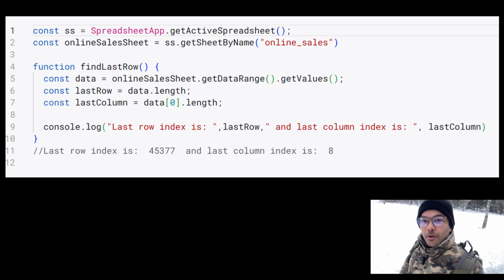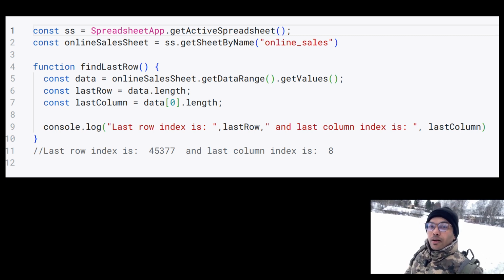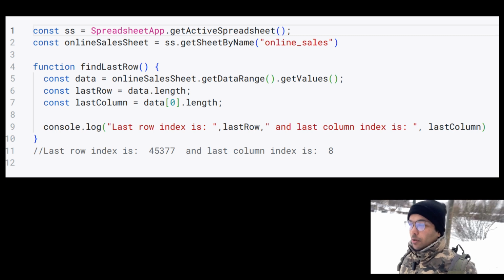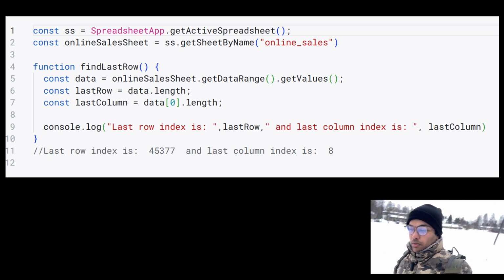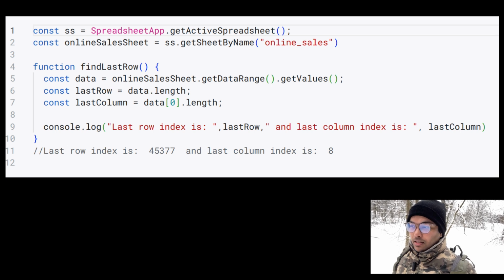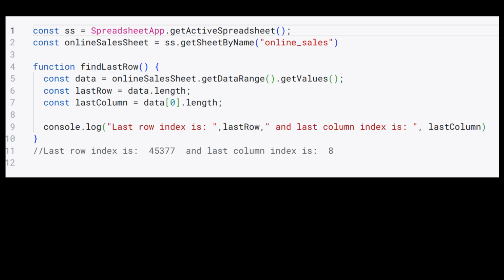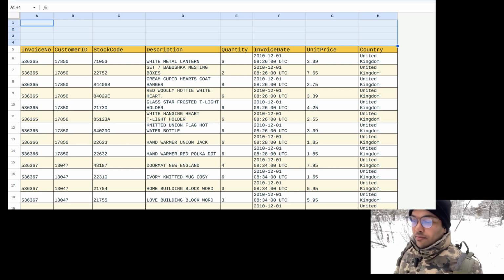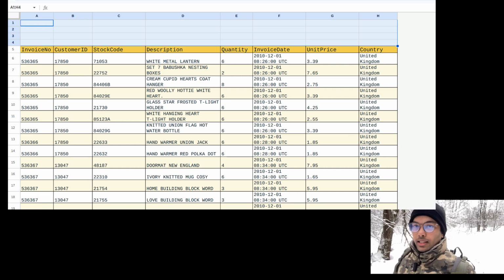How to Find The Last Row in Google Sheets With Google Apps Script?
This is a short vlog, where I talk about my favorite technique to find the last non-empty row in Google Sheets in all my Google Apps Script projects which has always worked for me.

## Chapters

00:00 - Intro
00:11 - Using Data Range
00:45 - Why is this technique Efficient?
01:41 - Last Row is Not Same as Number of Non-Empty Rows
02:56 - How Using Checkboxes in Columns can mislead this technique?
03:40 - How To Fix Extra Rows Issue Added By Checkboxes?
04:46 - Conclusion

## Hire Me
I can automate your Google Workspace apps like Gmail, Gsheets, GDocs, GDrive, etc. as you need. I can also create workspace add-ons, web apps, and RESTful API using Google Apps Script. I'll provide high-quality service. Whatever, your needs are, do not hesitate to get in touch.